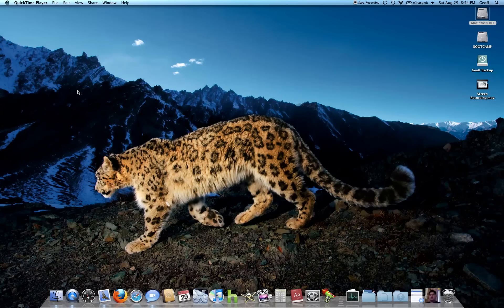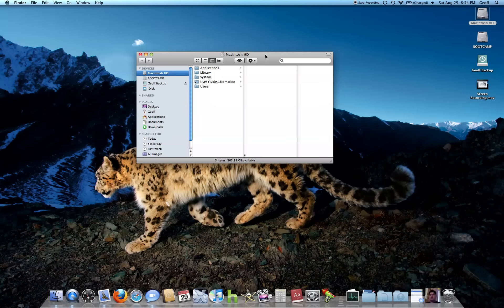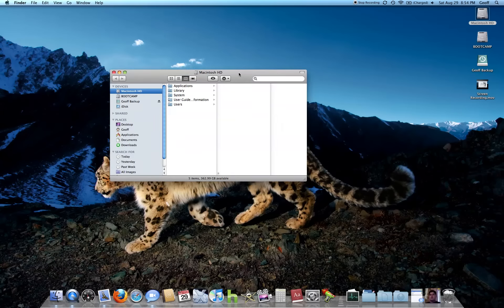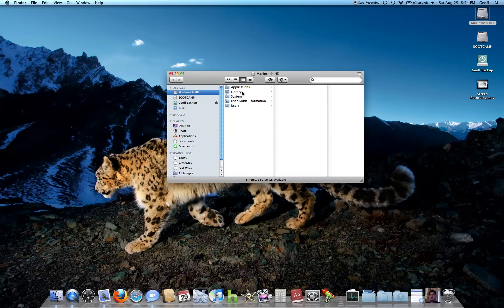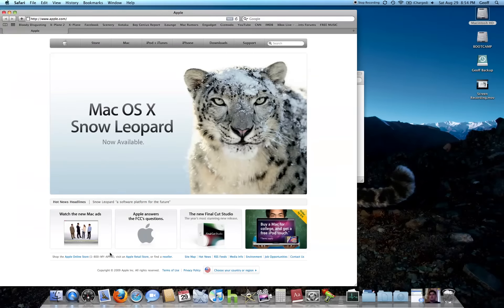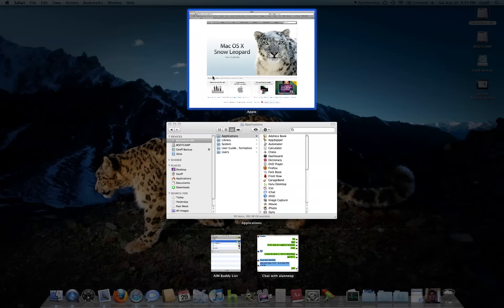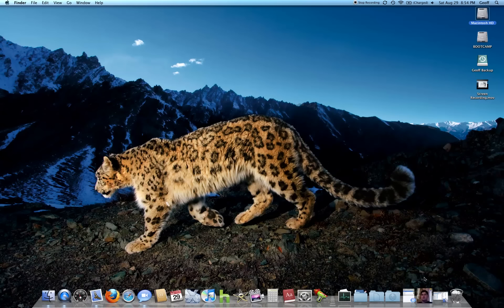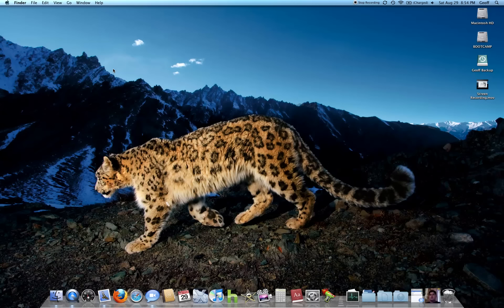QuickTime X: Screen Recording Test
This is a test of Quicktime X screen recording. I'm testing it out to see if I should use this, or ScreenFlow. Your thoughts are welcome!